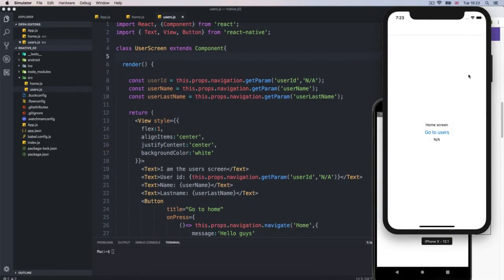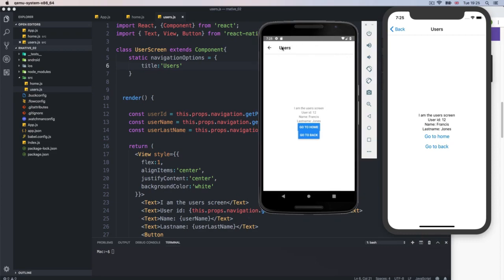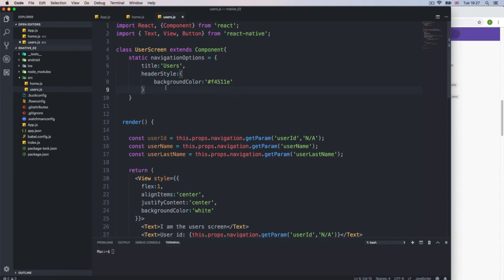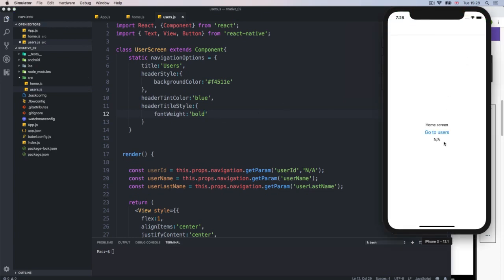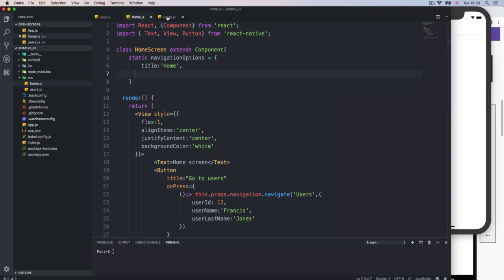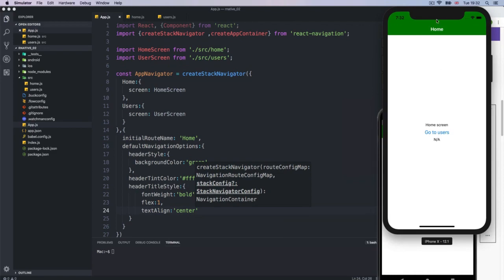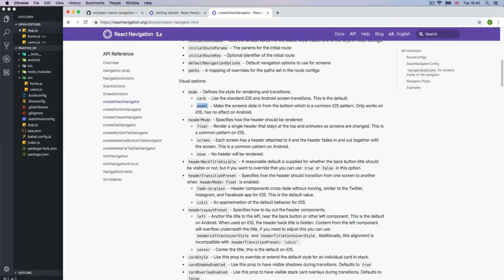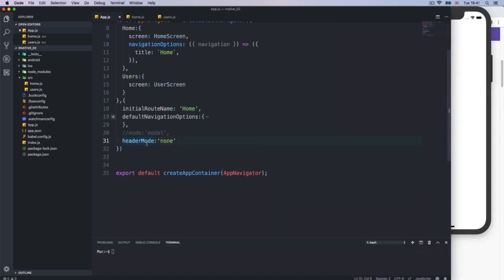Customizing The Header Bar in React Navigation 2020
Video : 24
If any Query you can watch last video

Customizing The Header Bar
Customizing The Header Bar in React Navigation